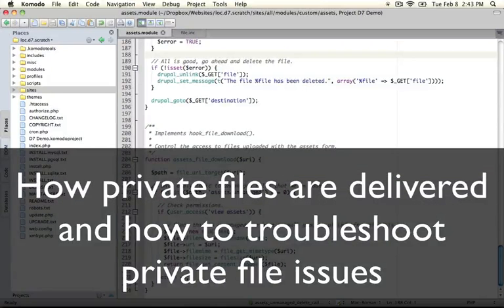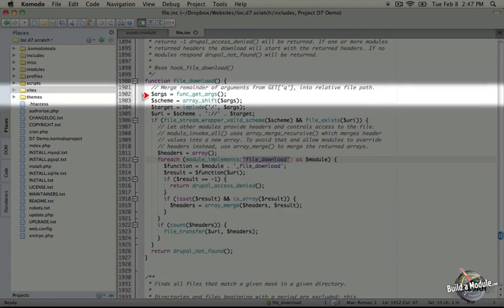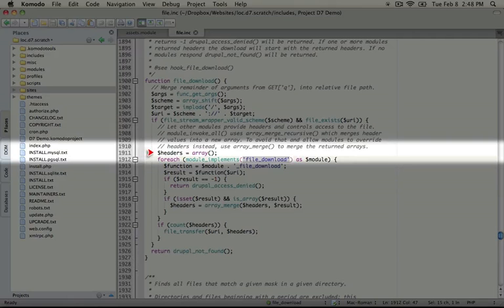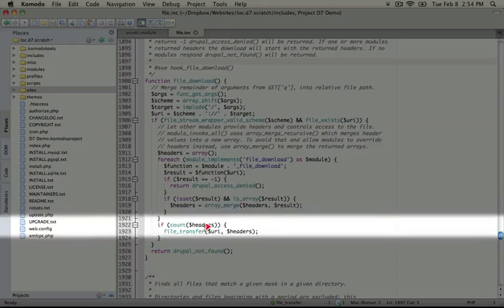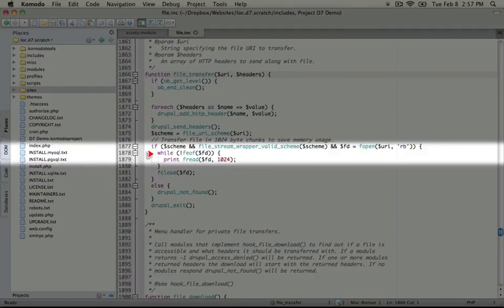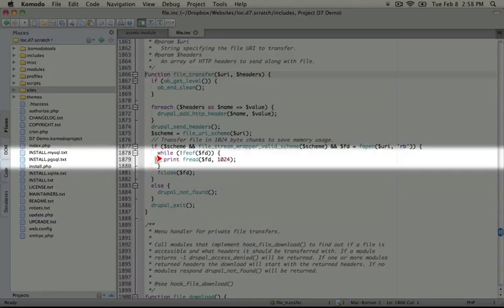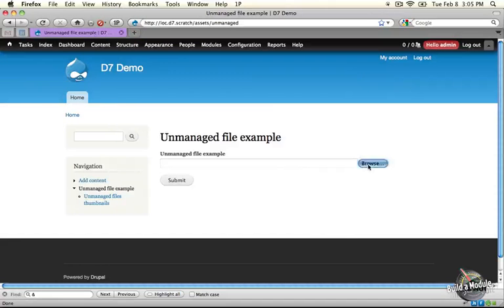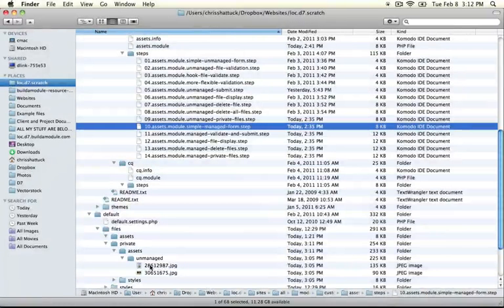how private files are delivered and how to troubleshoot